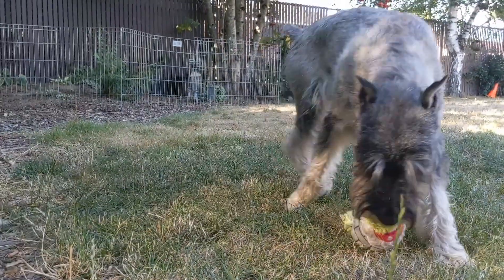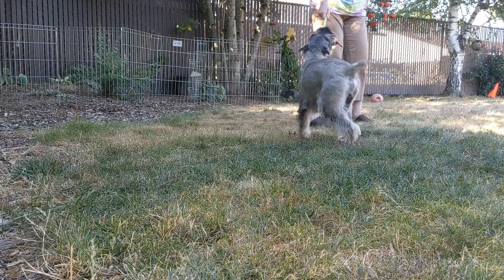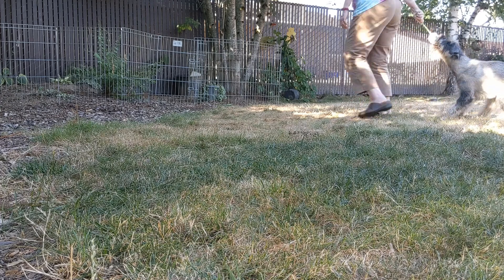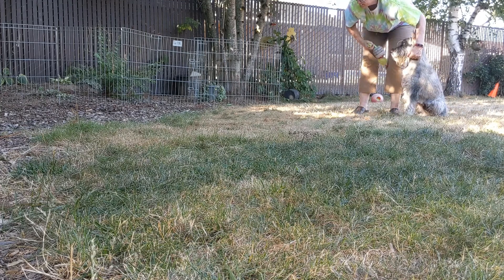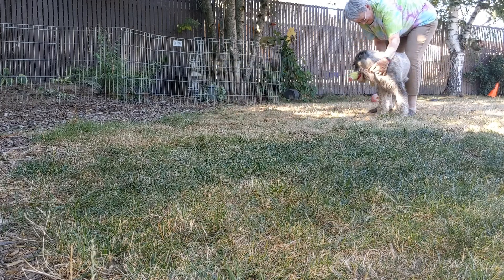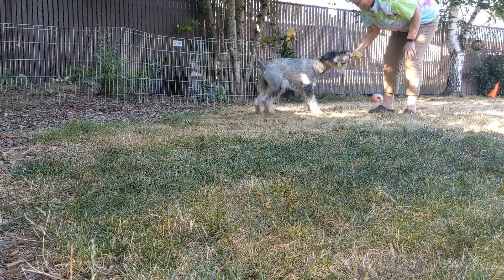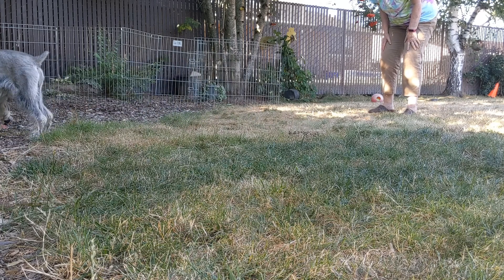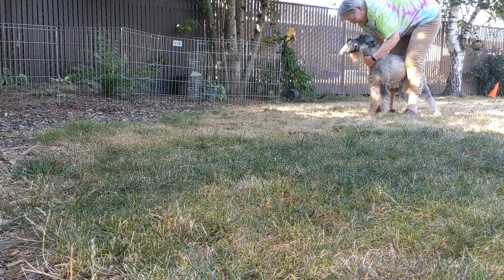Ten. Short distance retrieve.